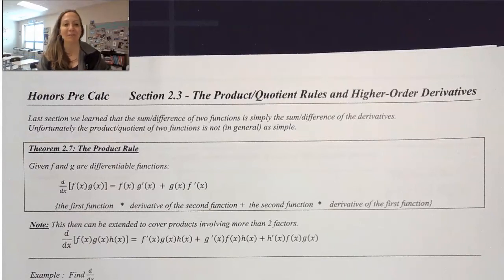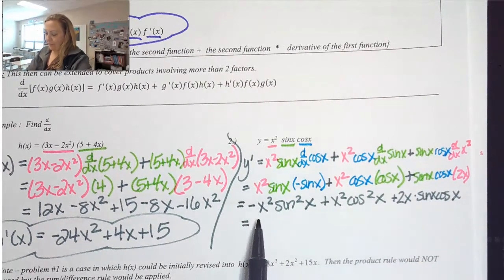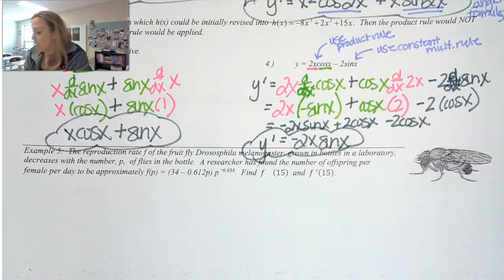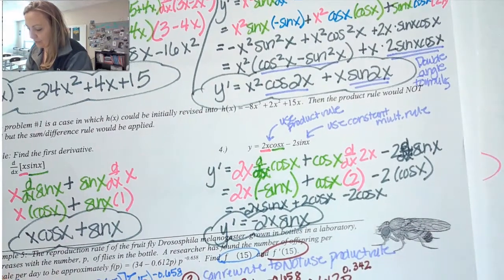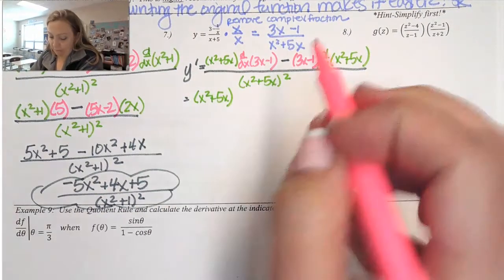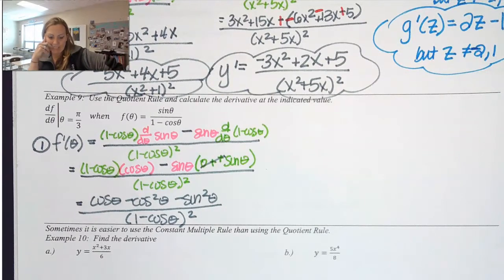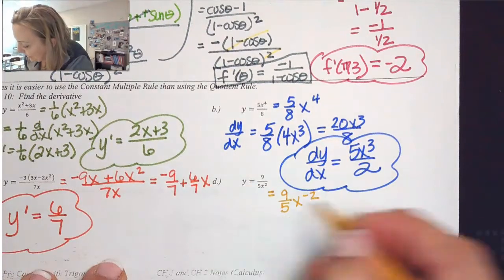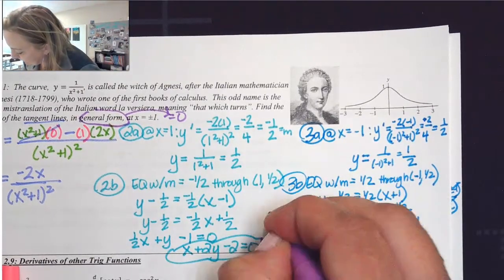HPC Calc 2.3A Video Notes